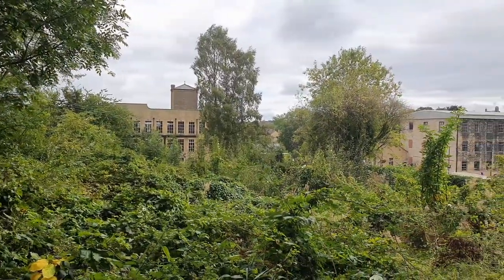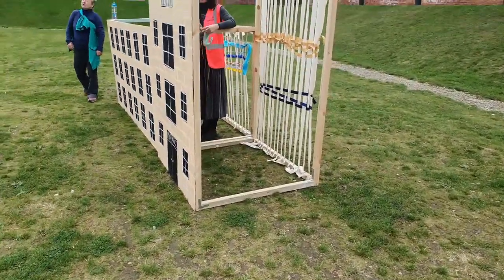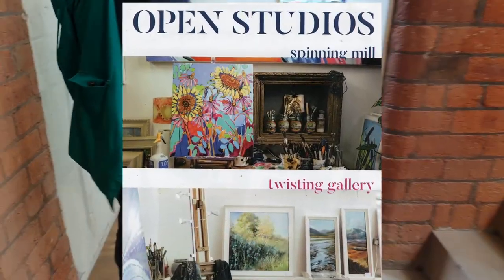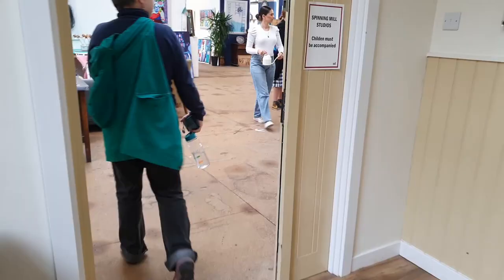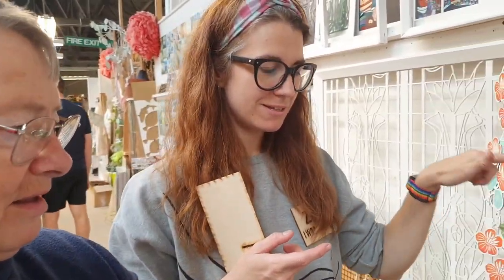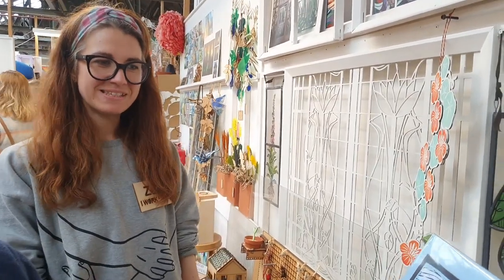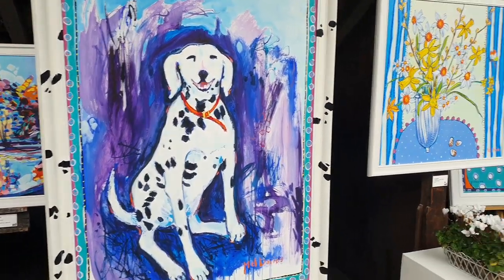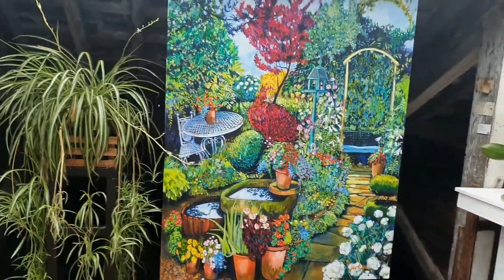Sunny Bank Mills heritage open days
Farsley's historic Sunny Bank Mills was one of the many venues open in West Leeds for the national  heritage open days scheme. Community reporter Keef Williamson paid a visit...